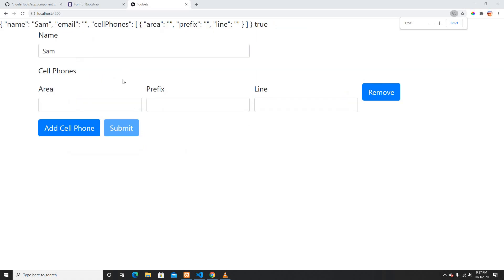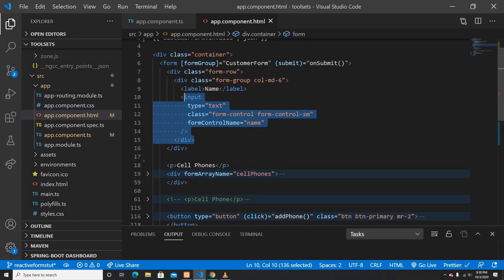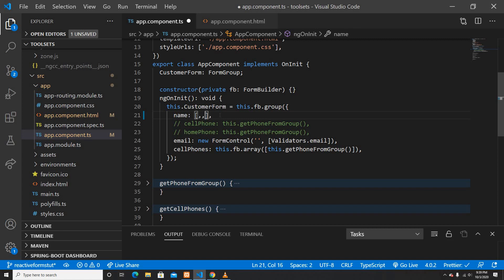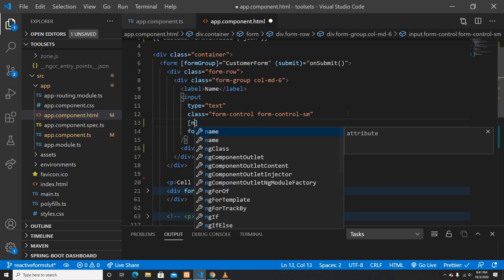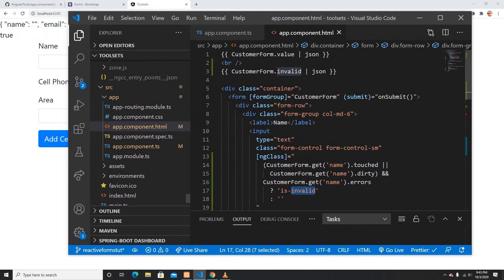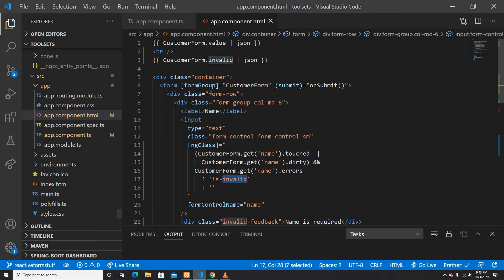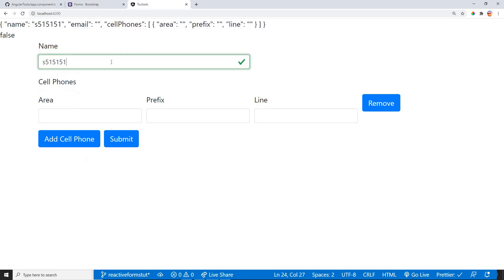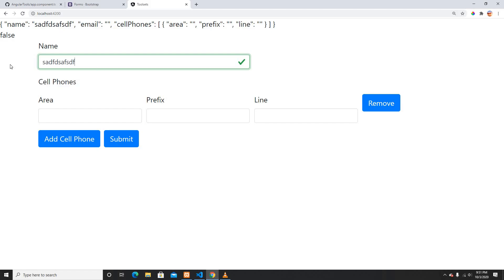Angular Reactive Forms Validator with Bootstrap class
Thanks